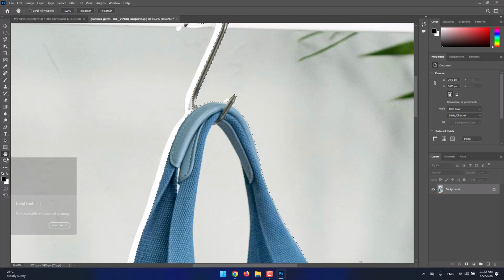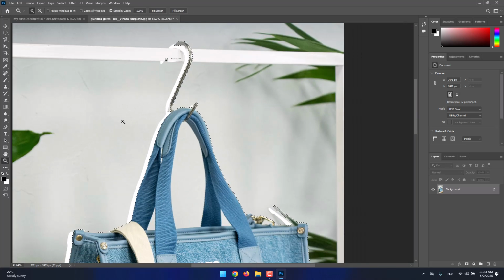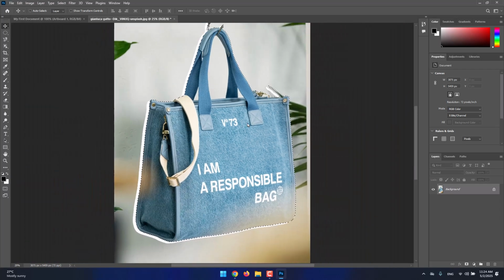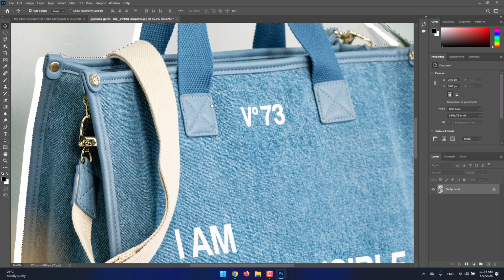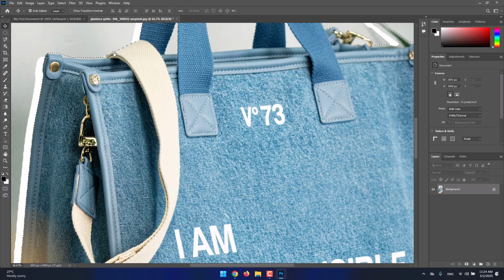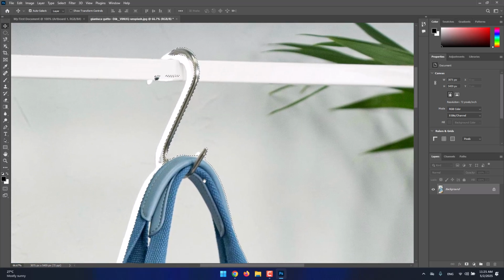Navigate Like a Pro in Photoshop — Shortcuts for Zoom & Hand Tools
Speed up your Photoshop workflow by mastering navigation shortcuts. This video walks through Zoom + Hand tool shortcuts to help you move fast and efficiently.

Whether you're a student, a freelancer, or building your digital career — this is your shortcut to mastering Photoshop.

📌 What you’ll learn in this video:
✅ How to toggle between Zoom and Hand quickly in Adobe Photoshop?
✅ One-key navigation tips used by pros in Adobe Photoshop
✅ Efficient canvas movement on any project in Adobe Photoshop